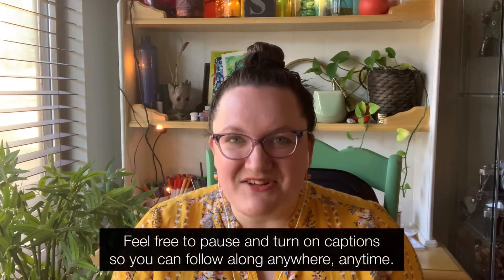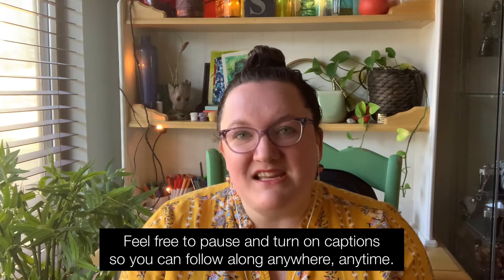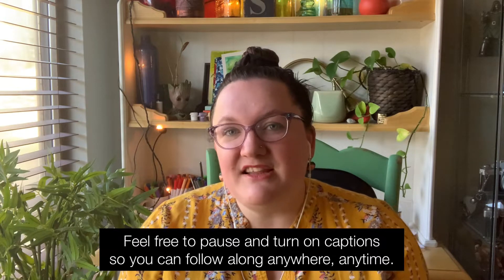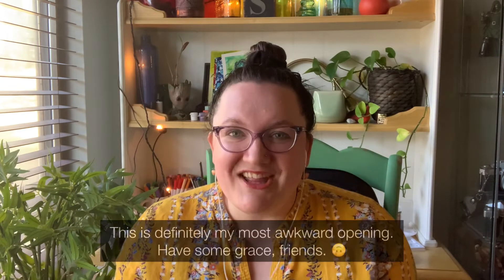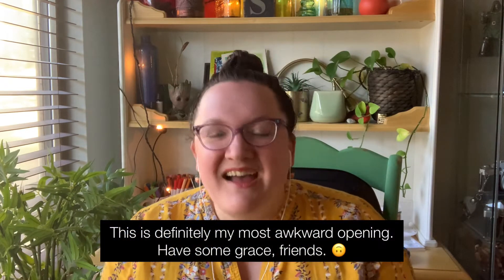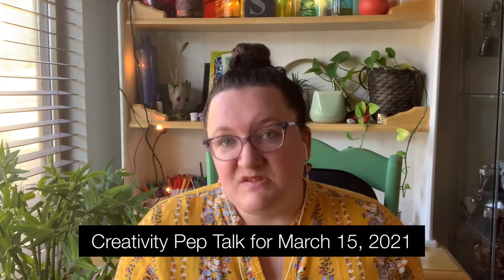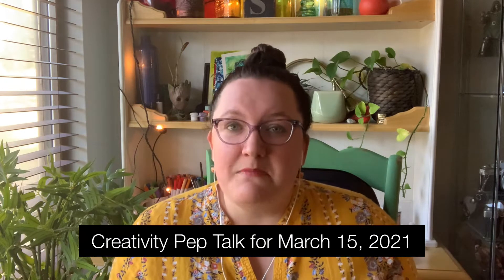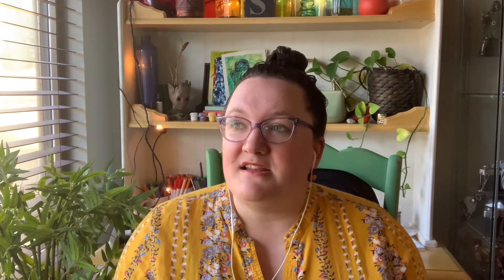Creativity Pep Talks Ep 4 What Will You Declutter From Your Life This Spring and Post-Pandemic?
Hey friends! It's episode 4 of Creativity Pep Talks and I'm hyping you up to do some spring cleaning - but NOT just your house. We carry so much with us as humans - we hold on to so much that no longer serves us, is broken. I hope this week's pep talk helps you think about what you can declutter as we transition to a new season of living!

Social:
Instagram.com/shannonsorensen
Facebook.com/shannonsorensencreative
Twitter.com/thesaltyseamama
Pinterest.com/ssorensencreative/

Join my weekly emails for news, recaps, and be the first to know about new art that's available!